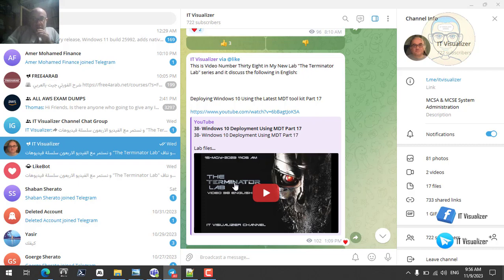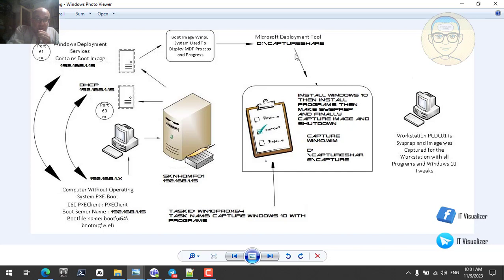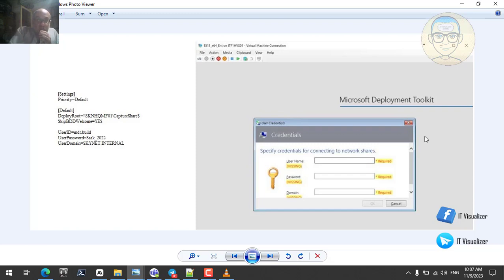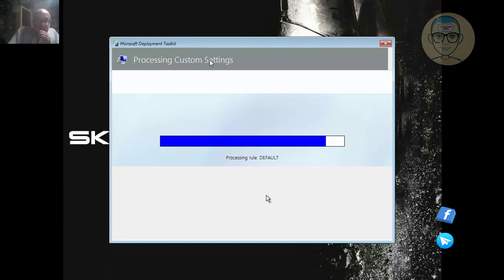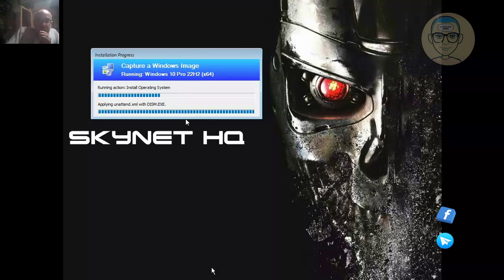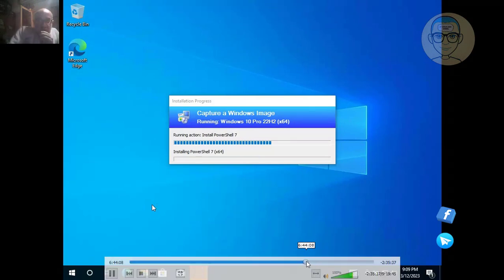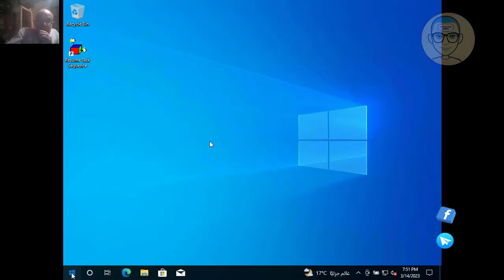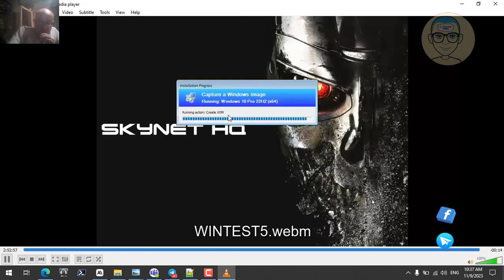39- Windows 10 Deployment Using MDT Part 18